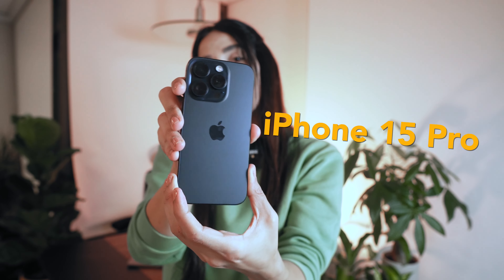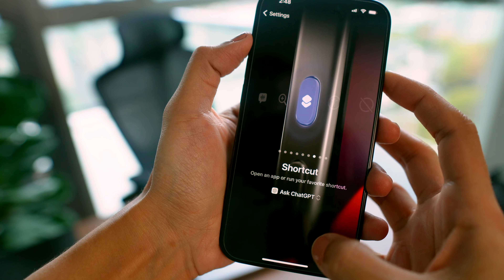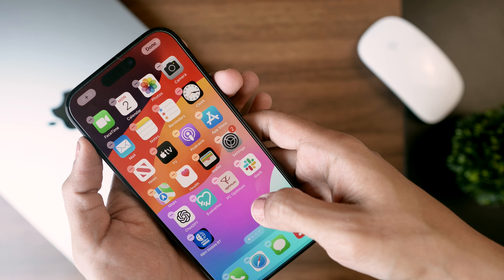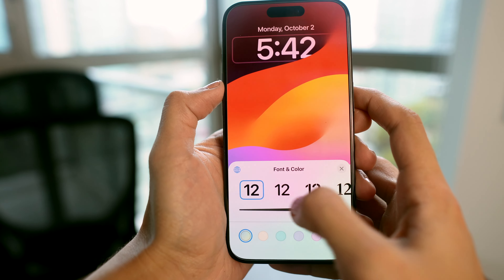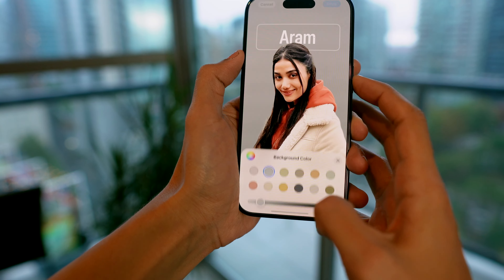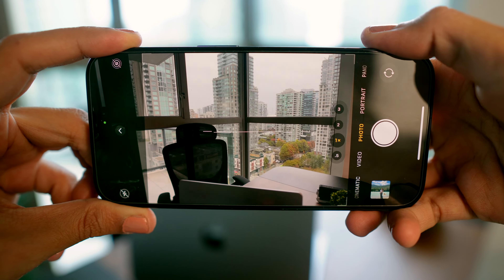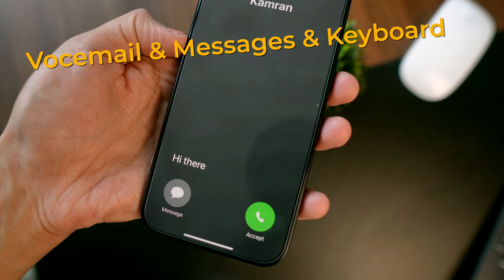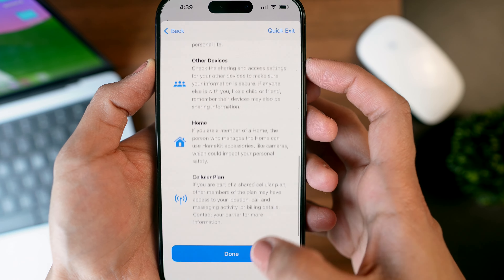iPhone 15 Pro - First 15 Things to Do RIGHT AWAY!!!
In this video, I'll share the first 15 things to do on your new iPhone 15 Pro and iPhone 15 Pro Max to customize it and make the most out of it! Hope you enjoy! :)
⏰ Timecodes ⏰
0:00 Got your new iPhone 15 /Pro /Pro Max?
00:34 Action Button
01:41 Side Button
02:18 Back Tap
02:53 Home Screen & Widgets
03:41 Live Wallpaper
04:13 Lock Screen
04:52 Standby
05:40 Contact Poster
06:17 Control Center
06:39 AirPods Pro
06:53 Camera
07:33 Battery
08:13 Safari
09:03 Voicemail & Messages & Keyboard
09:51 Safety Check
10:37 See You guys soon ;)